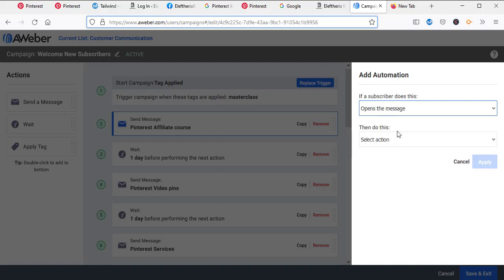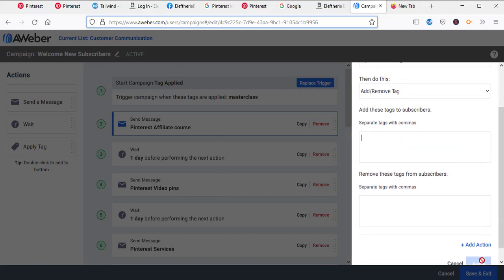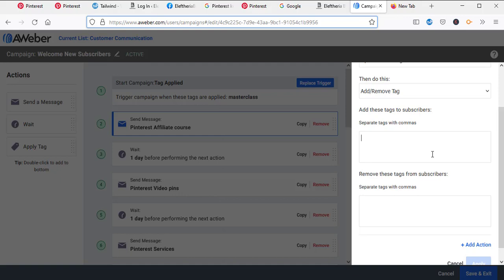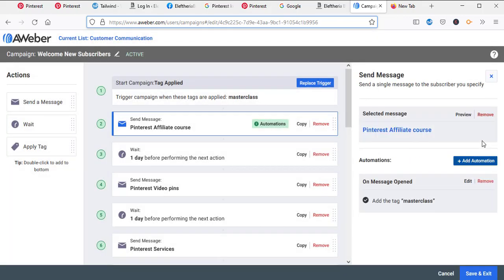Email Marketing for Beginners how to get started with email marketing so you Can Make More Money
Email Marketing for Beginners How to Get started with Email Marketing so you can make a lot of money
It is essential to growing your email list at a very early stage. In this video, I will give you a couple of tips on how to do email marketing for beginners and get started with email marketing so that you can make a lot of money. Those are a couple of tips to grow your revenue using email marketing.